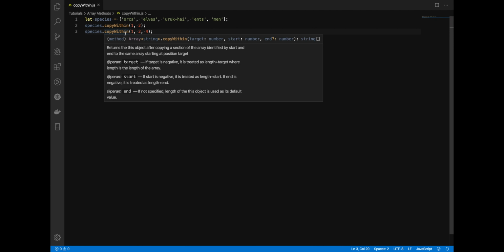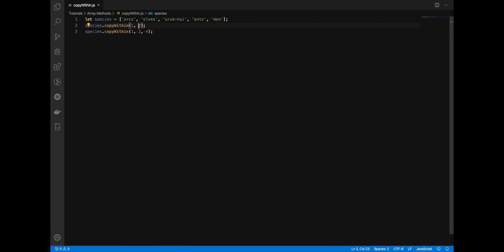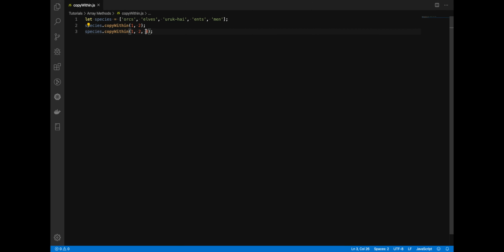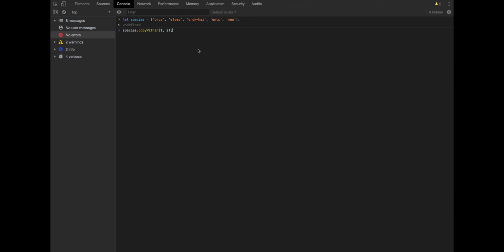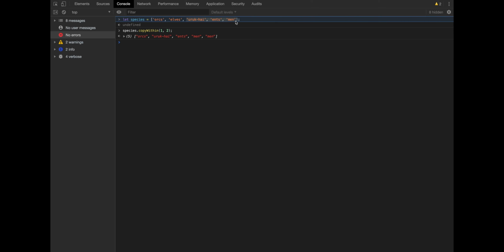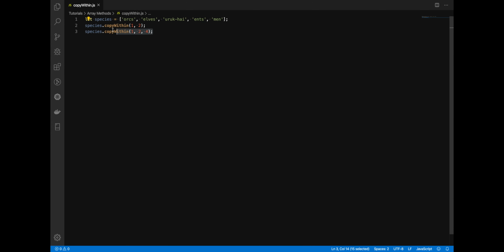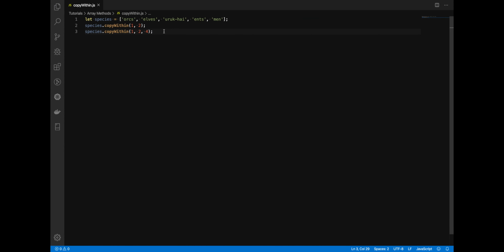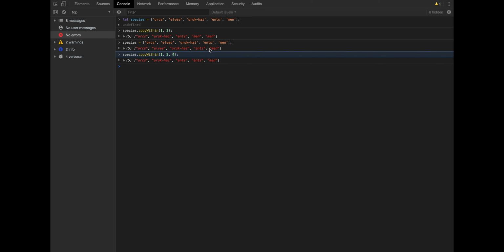copyWithin() - JavaScript Array Methods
Like fill(), copyWithin() will fill in the array with a value. However, this time, it will take one or more existing values in the array and copy them to another location within the same array. Fist, we specify the index by which we want to start copying to. Then, we specify the index by which we want to start copying from, followed by the index that we want to end copying from.